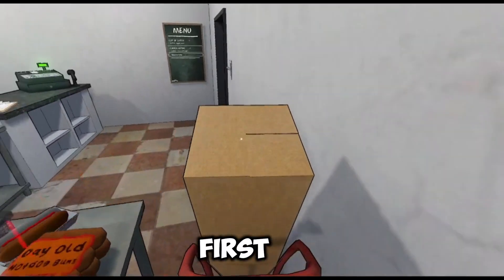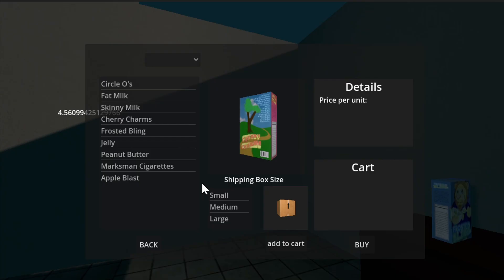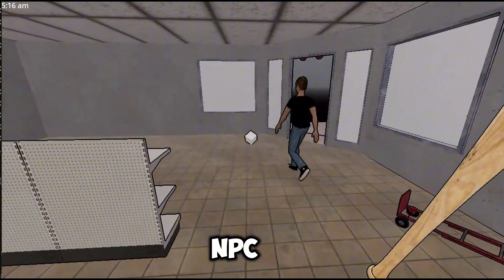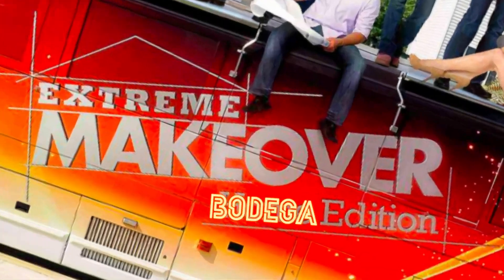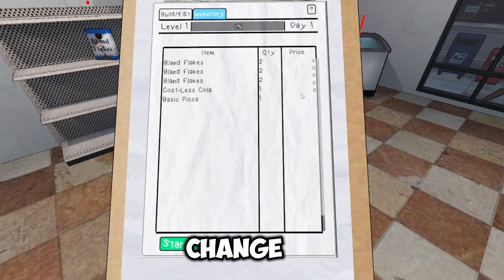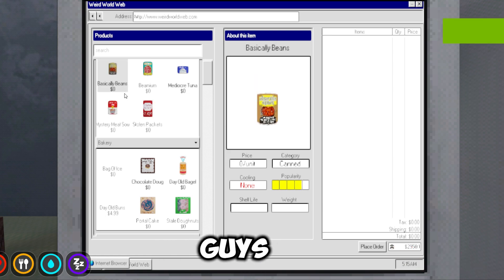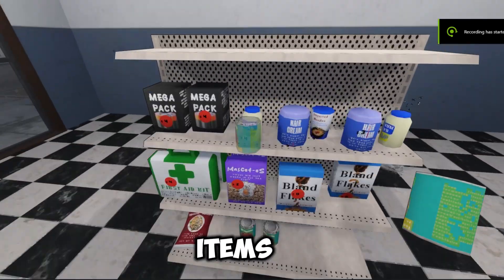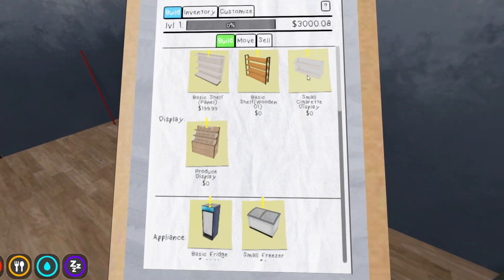My First Godot Game EVER: 1 YEAR LATER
STARTED FROM NOTHING NOW BODEGA IS SOMETHIN'
WISHLIST BODEGA ON STEAM

An amazing journey so far, I am so in love with Godot I will die for this engine.